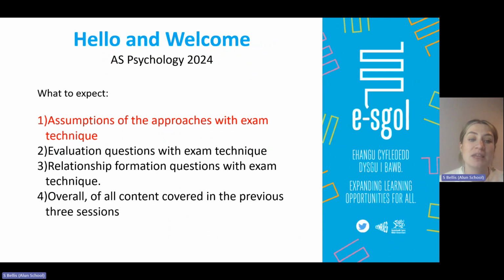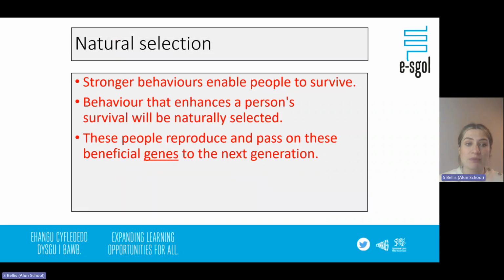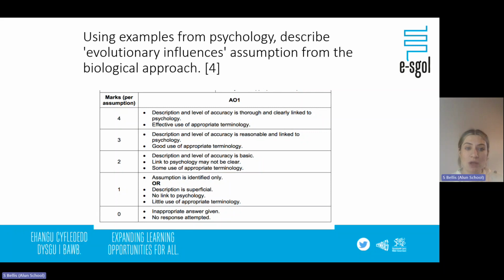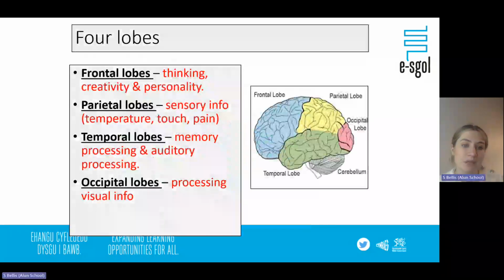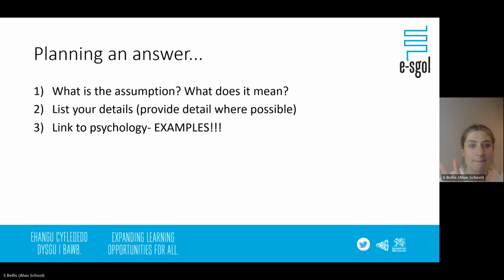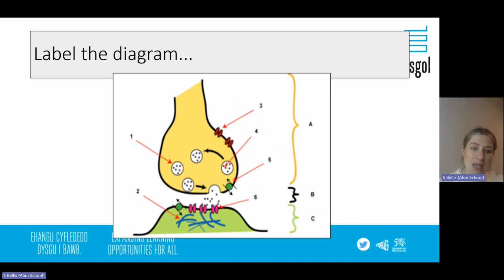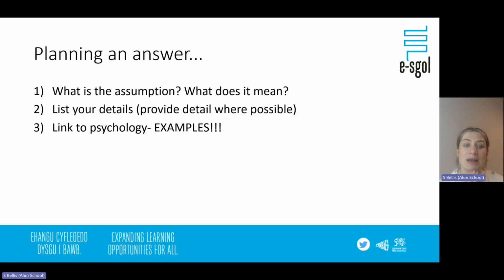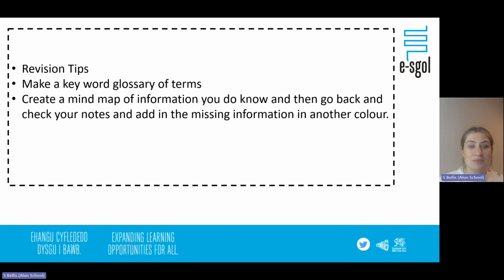Assumptions of the approaches with exam technique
AS Psychology Session 1 - Assumptions of the approaches with exam technique